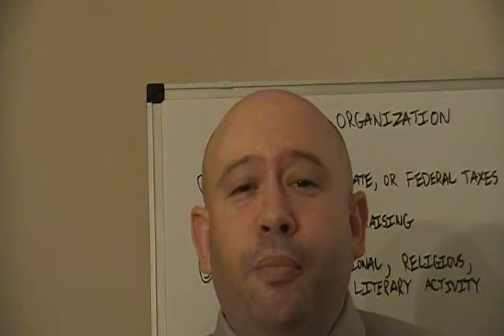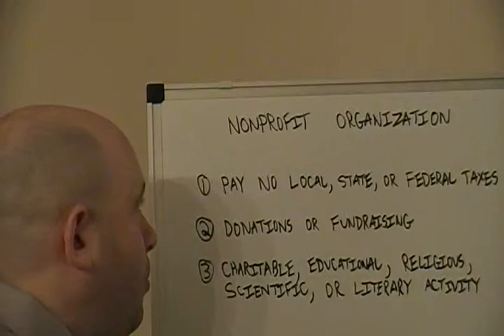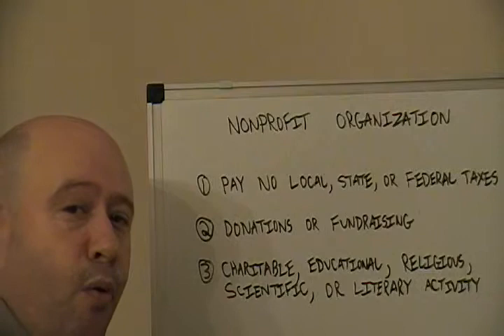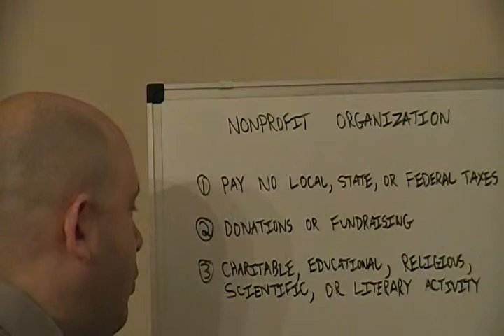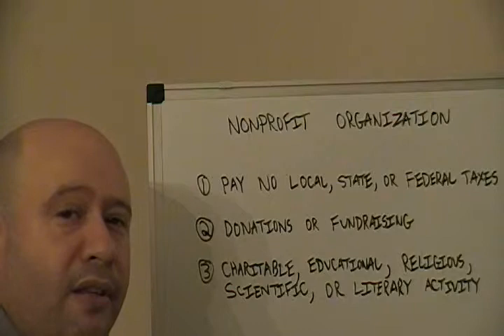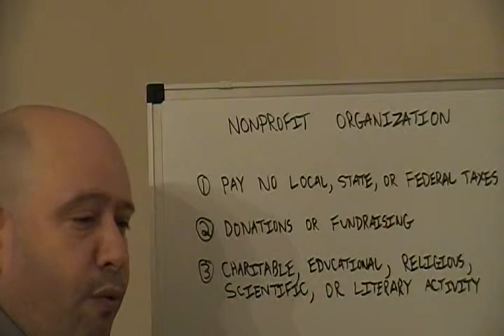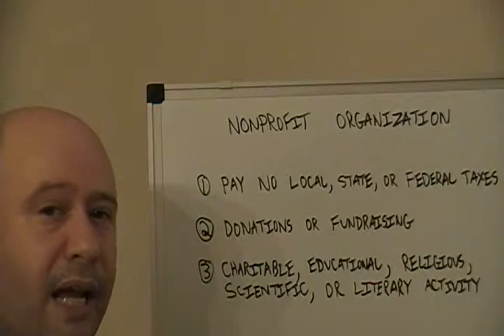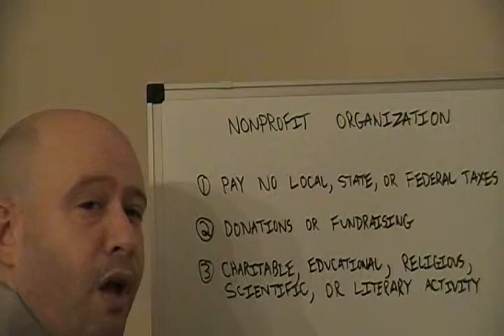Nonprofit Organizations for Entrepreneurs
In this video we will be talking about why you should consider starting a nonprofit organization. Whether your intentions are to get tax breaks or simply to be charitable, nonprofits offer an avenue to success for entrepreneurs.